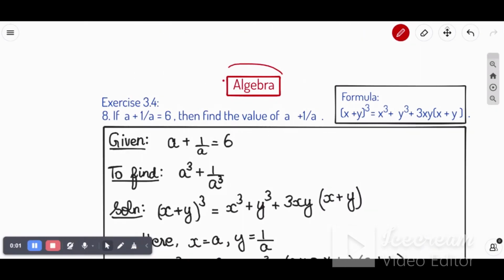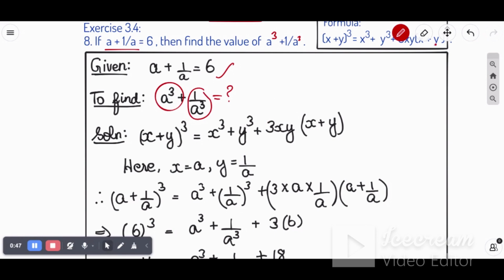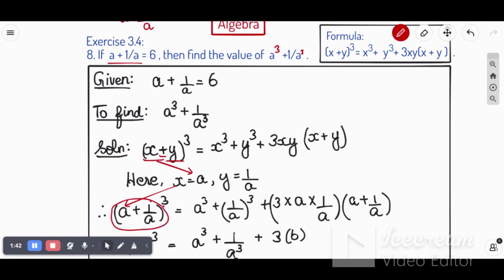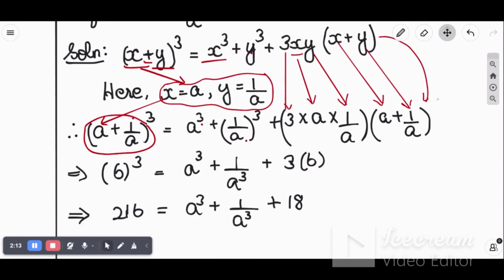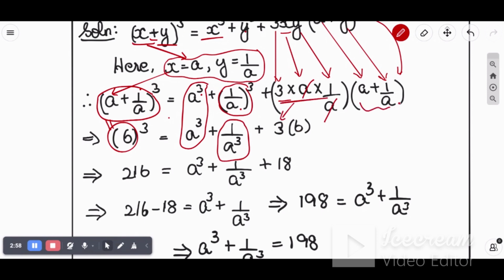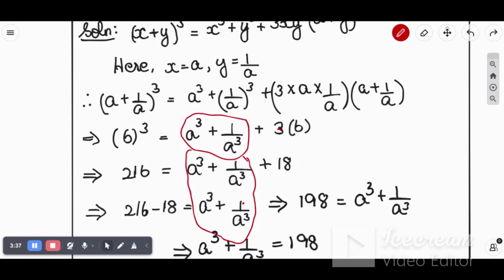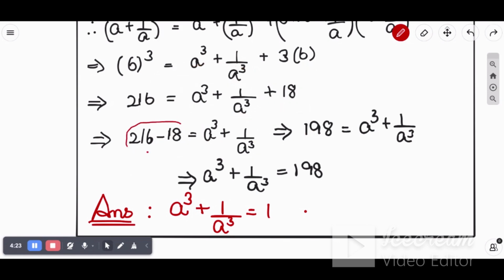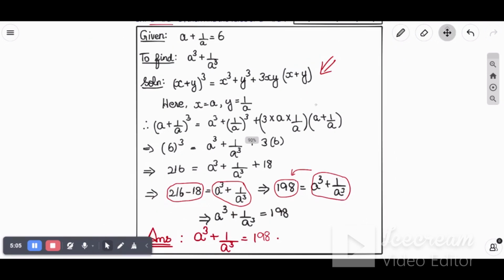IX-Algebra-Ex:3.4-9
9th Maths Exercise 3.4-9th Question  (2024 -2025)